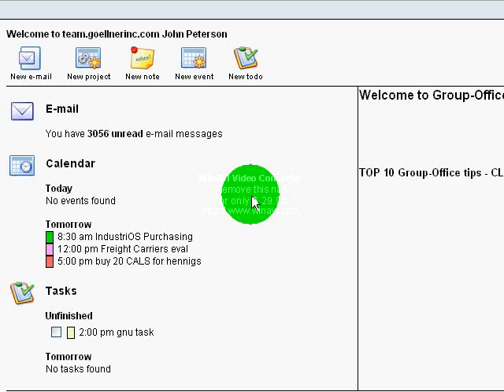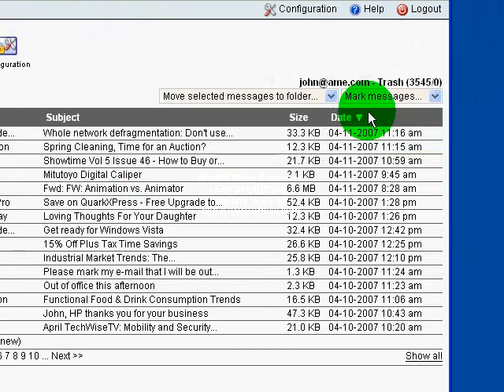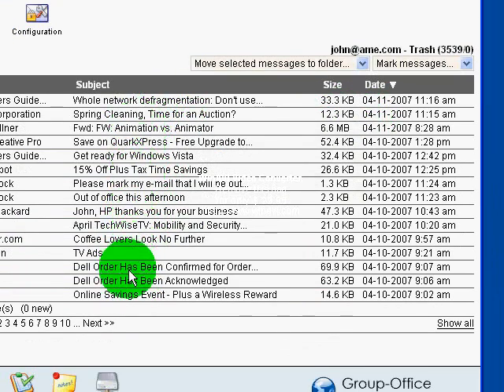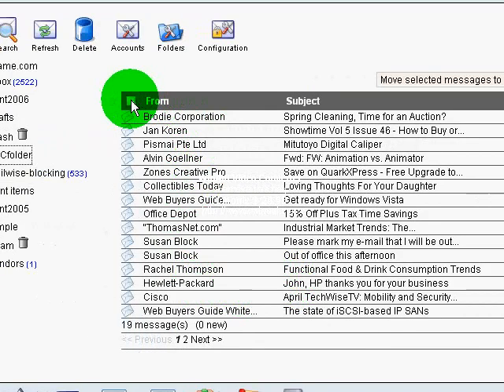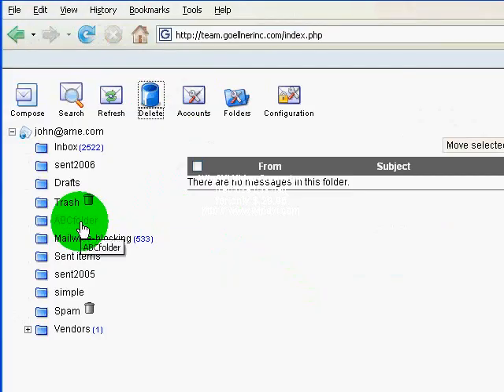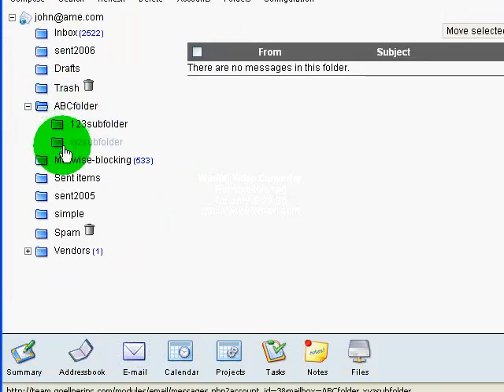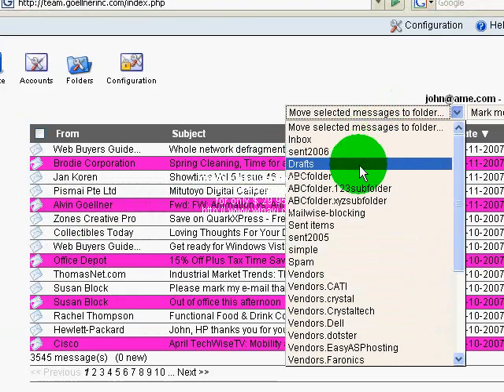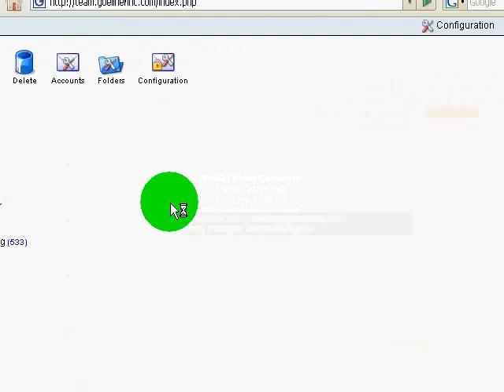Group-Office folders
folders